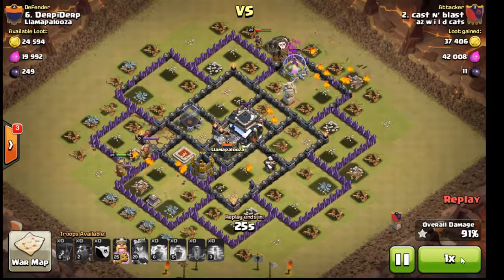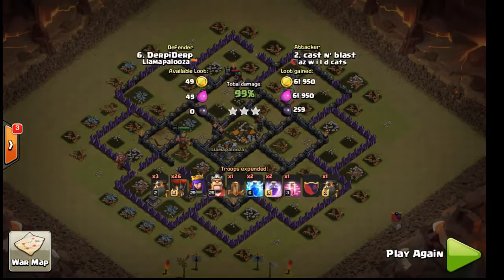NEW "Queen POP" LaLoon. TH9 3 STAR. Dragon Flower base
This is the dragon flower base outline. I attacked this base to show any level player with loons and hounds can run this attack. That means your lower th9s can work a 3 star without having to relay on high heroes.